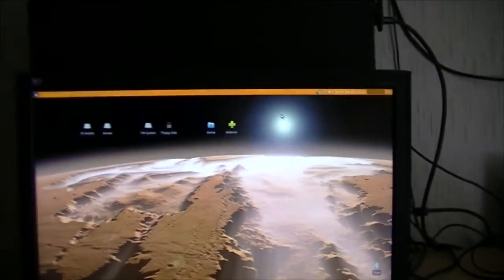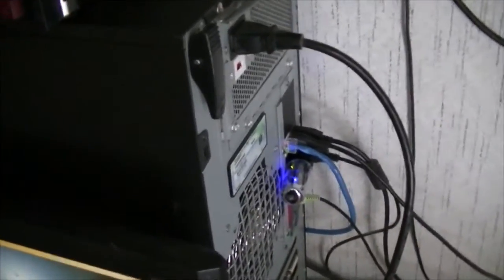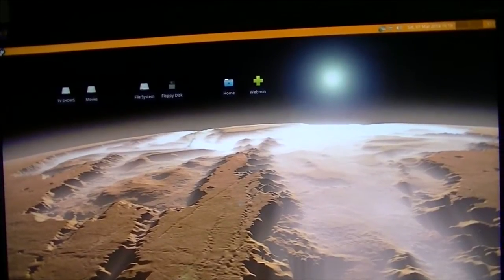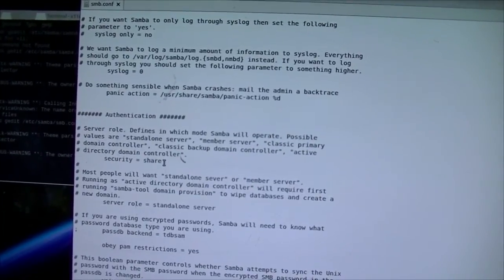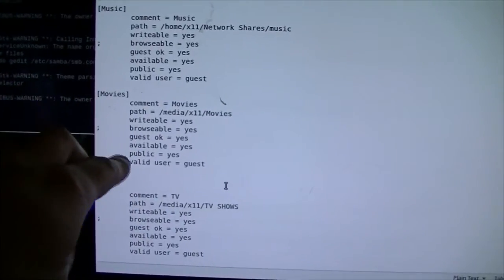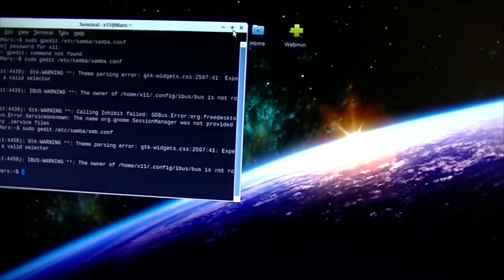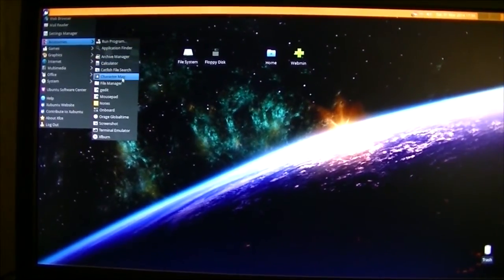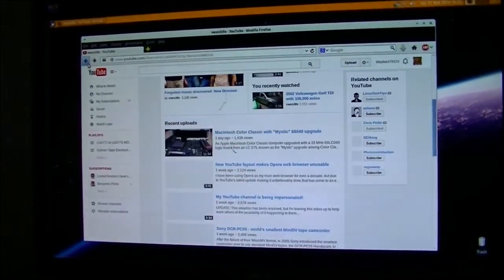My "new" Server running Xubuntu Linux 14.04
With noise and power consumption a factor, I decided to build a "new" server with Xubuntu 14.04 Alpha 2 release.